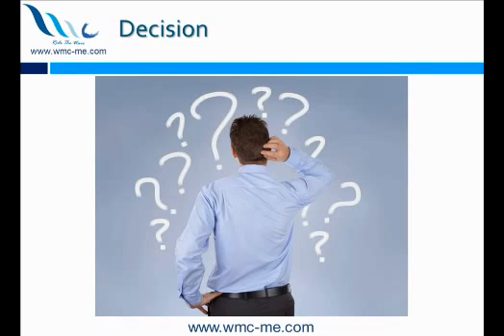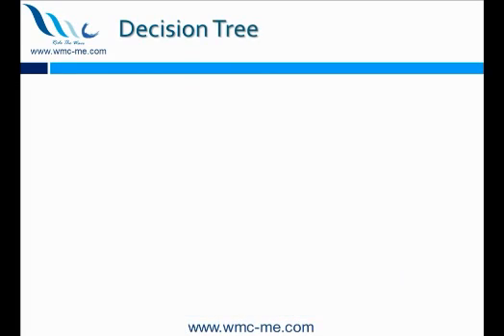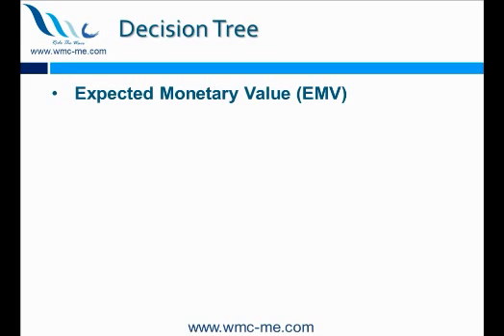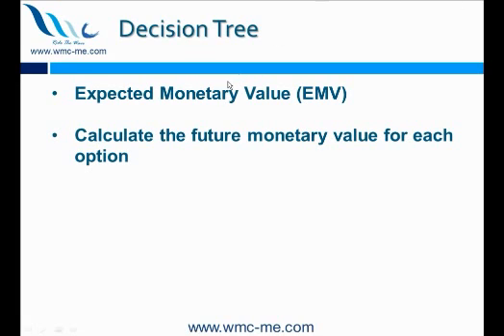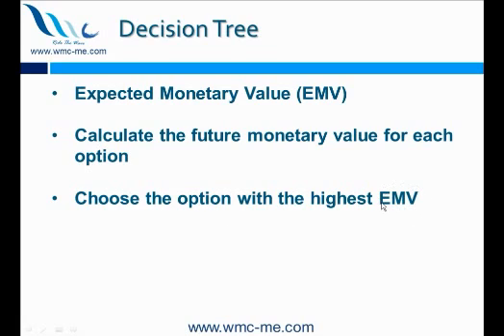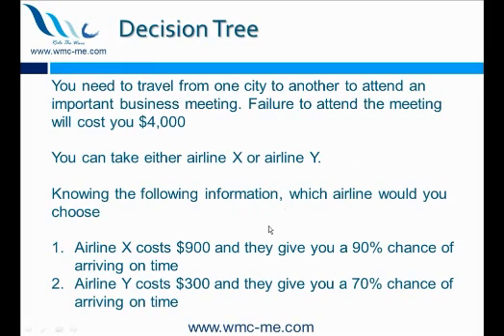Decision Trees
The Decision Tree is one of the techniques used in Risk Analysis and Management. Let us learn what this technique is and how to use it.